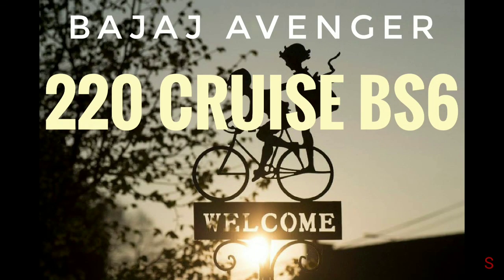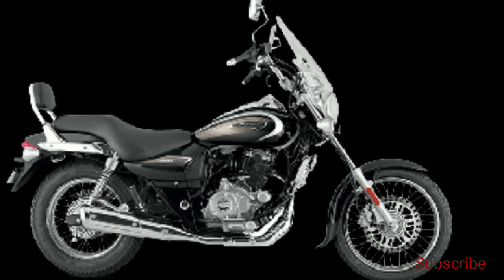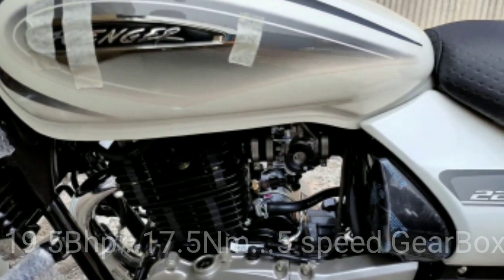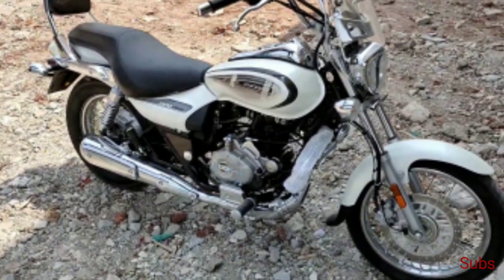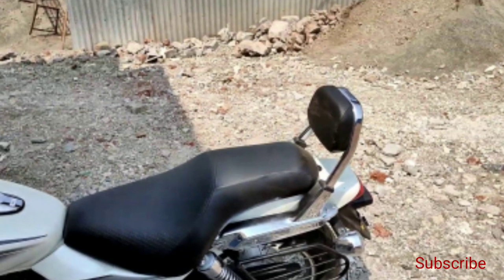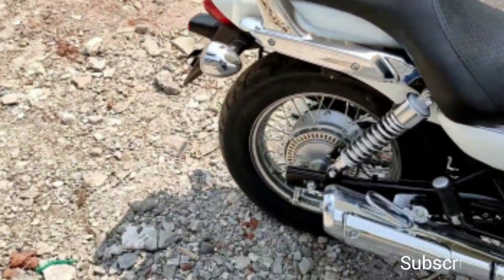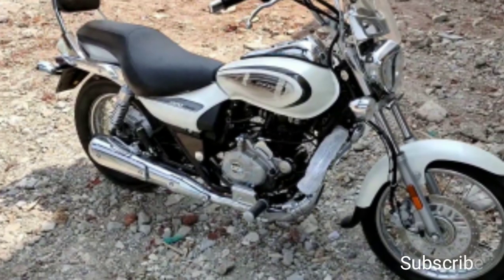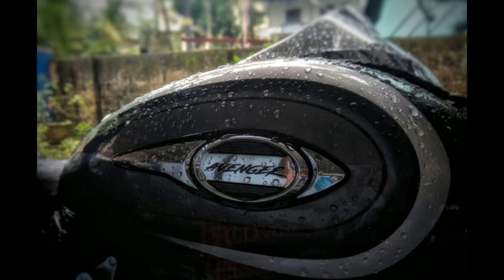Bajaj Avenger 220 Cruise BS6, price, colors, specs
Most of the Indians love bajaj avenger 220 cruise and street 220.
In this video, you are going to see the details of the bajaj avenger 220 cruise bs6 which was recently launched in India.

This video is recorded in English and includes the price, colors and specs of bajaj avenger 220 cruise